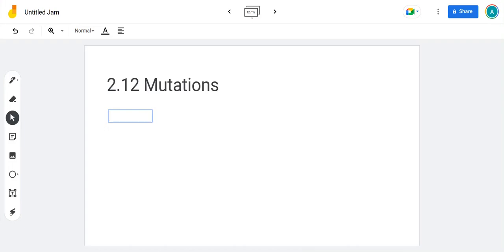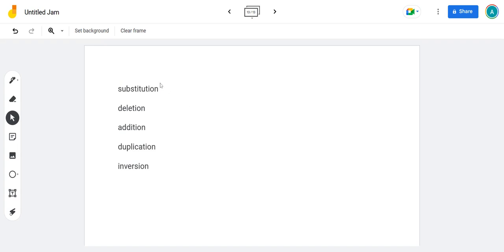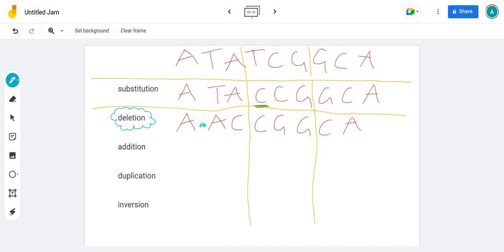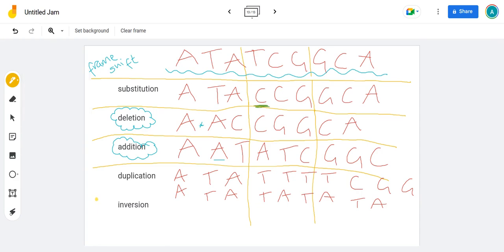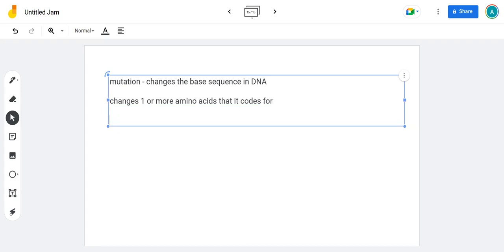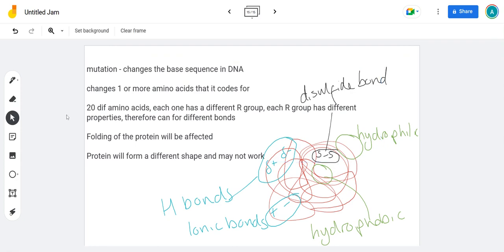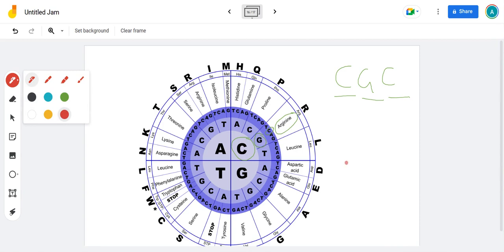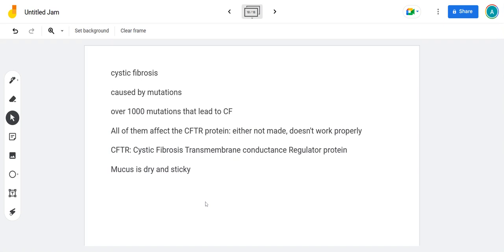SNAB 2.12 Mutations